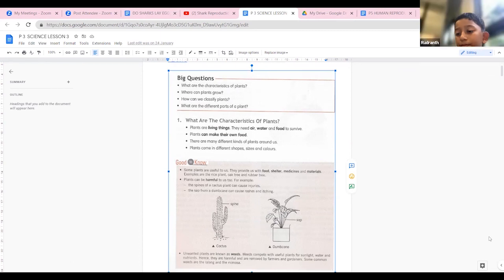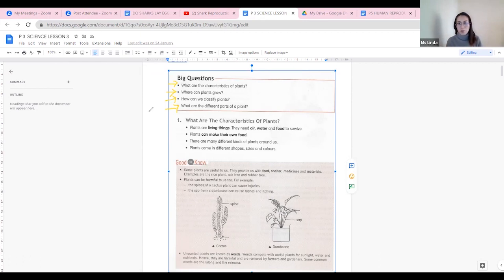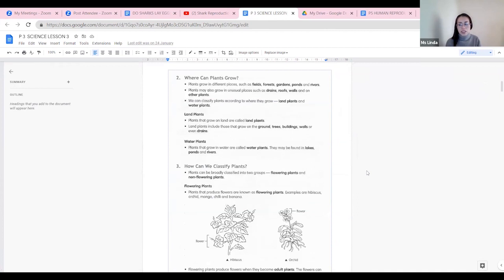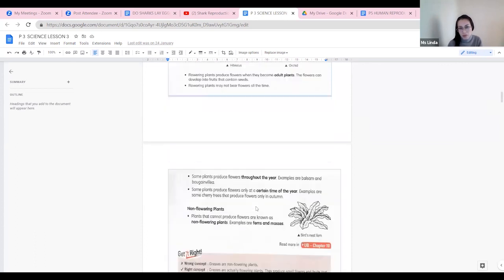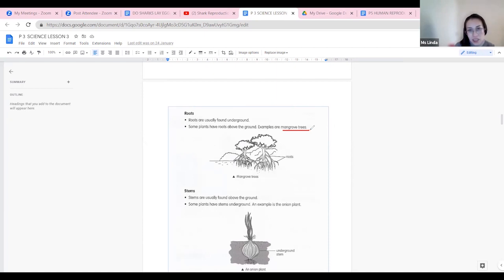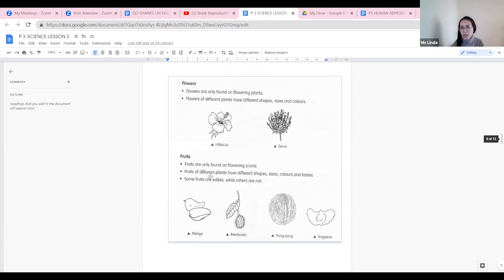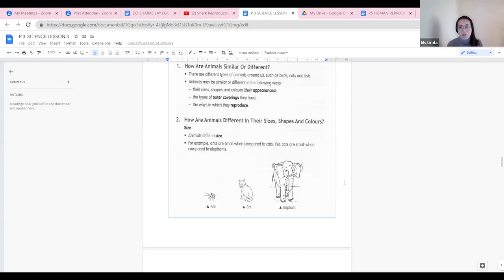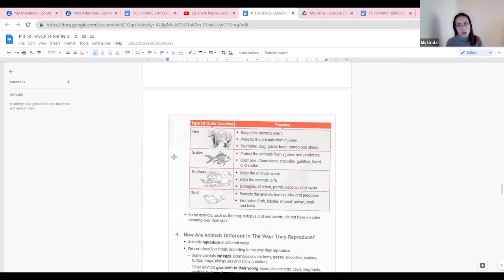P3 - Group C - Science - Tutorial 6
Highlights Of This Tutorial :

• Classify animals into groups using characteristics like outer covering, number of legs, ability to fly, etc.